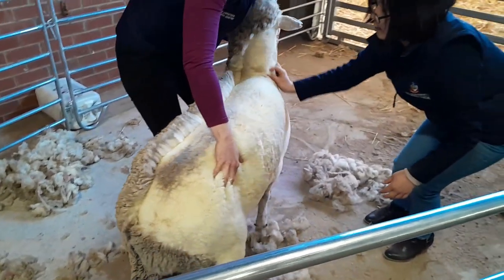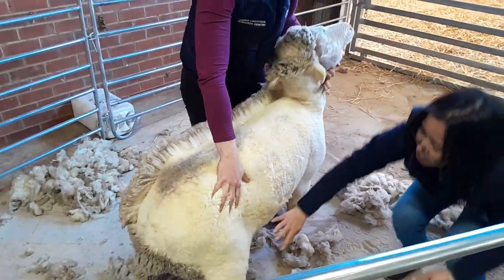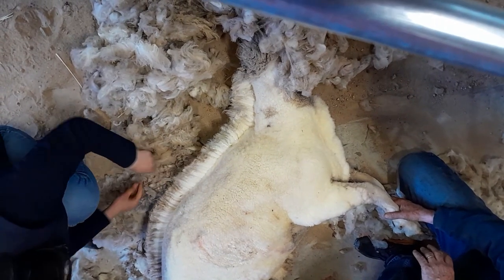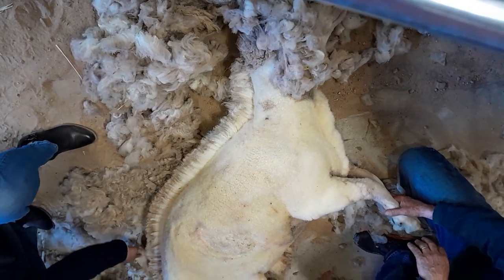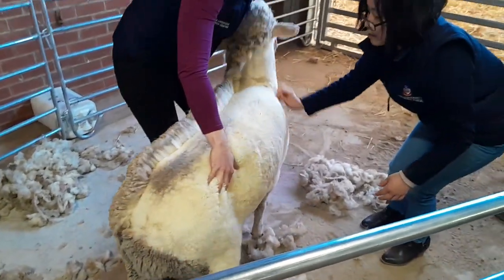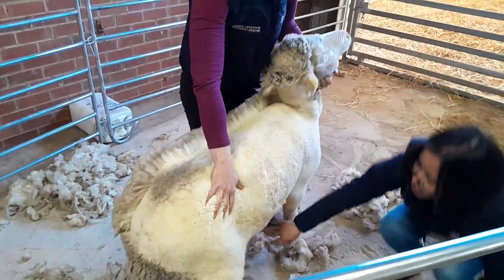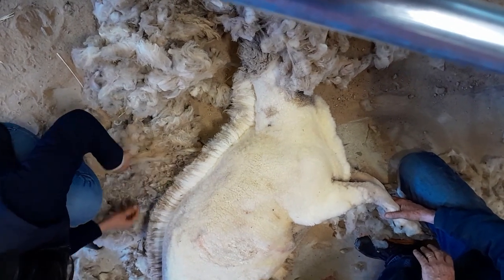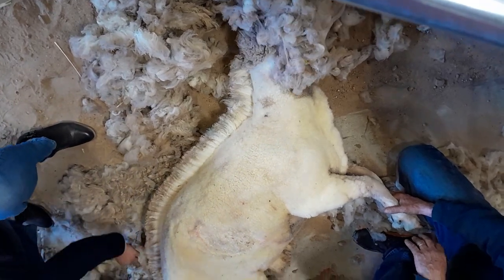PERKINZ. Is sheep shearing about to have its Elon Musk moment?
Wayne giving an update on what he learnt at the Biological Wool Harvesting day hosted by Australian Wool Innovation.